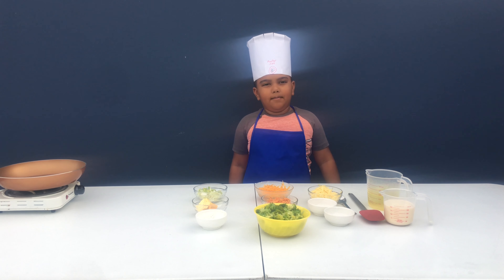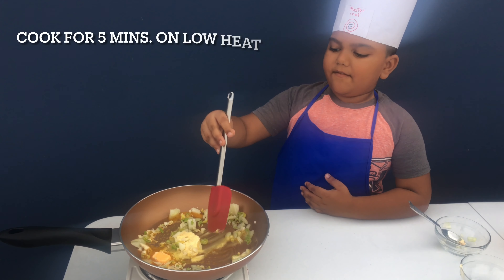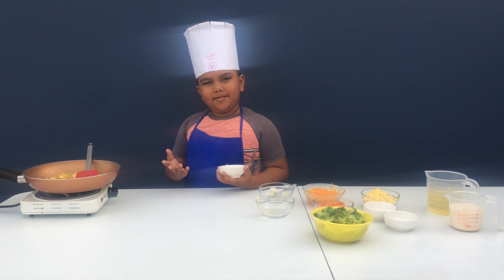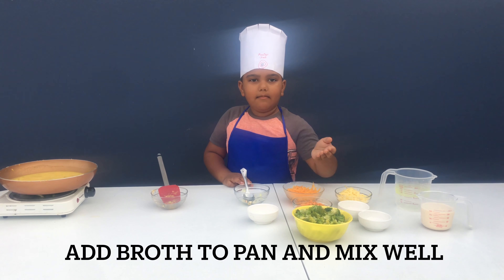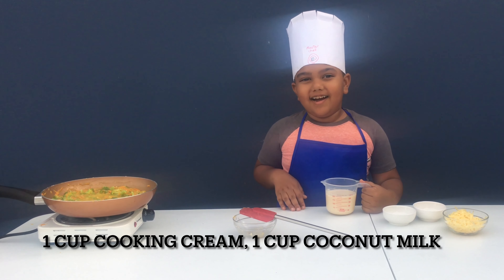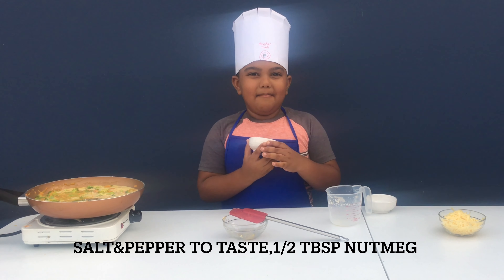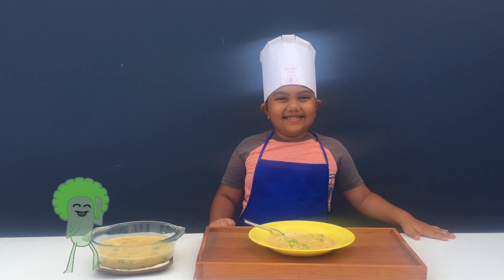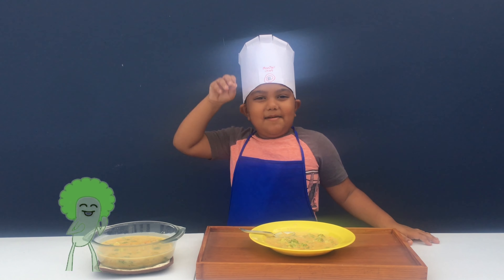Broccoli Cheese Soup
In this recipe

3 cloves garlic
1 onion
3 pimento pepper
2 tbsp butter
1 tbsp golden ray
1/4 flour
2 cups vegetable broth
1/2 cup grated carrots
1/2 cup grated pumpkin
1lb broccoli
1 cup cooking cream
1 cup coconut milk
1/2 tbsp nutmeg
1 cup shredded cheese
Salt/pepper